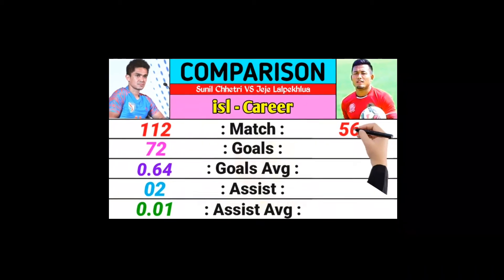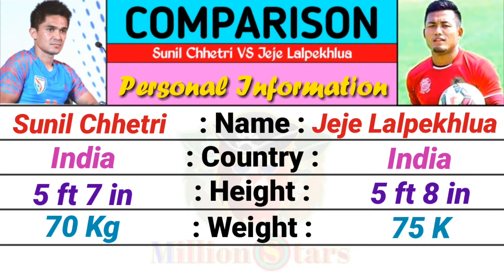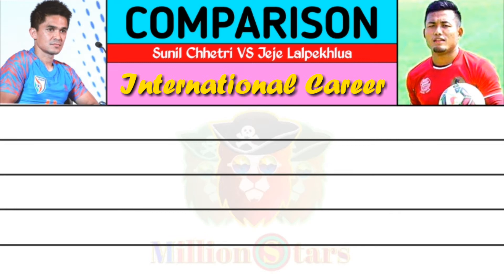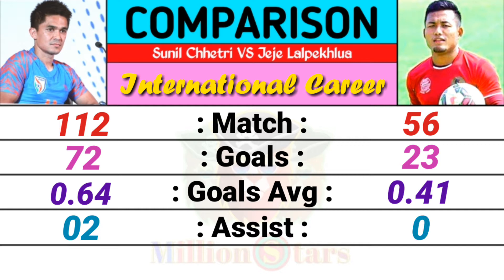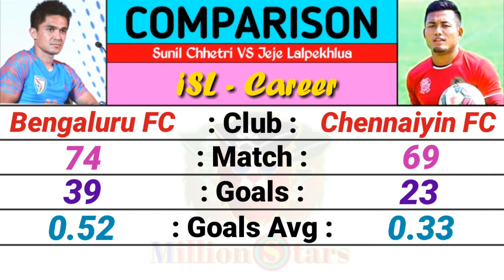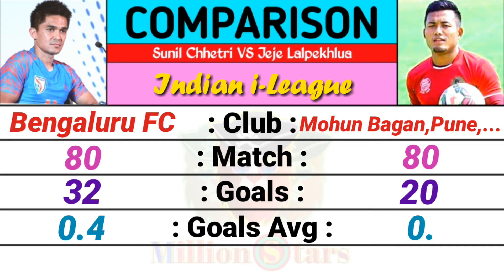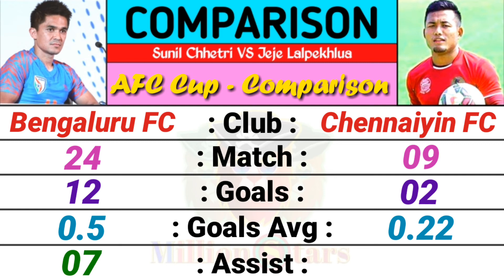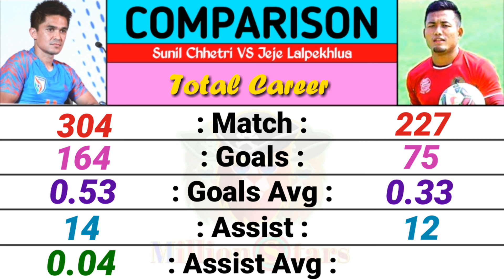Sunil Chhetri vs Jeje Lalpekhlua Career Comparison 2020 | Jeje vs Sunil Chhetri Match, Assist, etc.,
Sunil_Chhetri_vs_Jeje_lalpekhlua Comparison 2020

●Top 10 International Goals Scorer in Football

●Neymar Jr vs Christiano Ronaldo Comparison

 ●Lionel Messi vs Cristiano Ronaldo Comparison

●Cristiano Ronaldo vs Mohamed Salah Comparison

 ●Neymar Jr vs Kylian Mbappe Comparison

●Sunil Chhetri vs Jeje Lalpekhlua Comparison

 ●Cristiano Ronaldo vs Paulo Dybala Comparison

●Top 05 Young Football Legend in World Malayalam

●Most Runs Scored TEST Players Tamil

●IPL History Most Fours Scored Players

●IPL History Most Hat Tricks Wickets Takers

●Pawan Kumar Sehrawat Biography Tamil